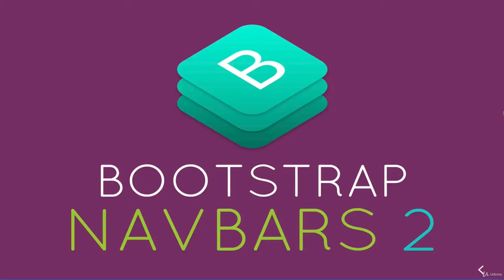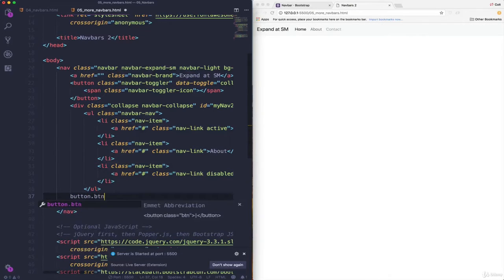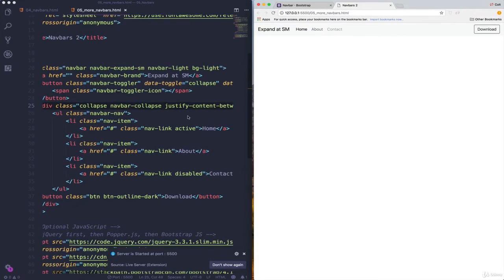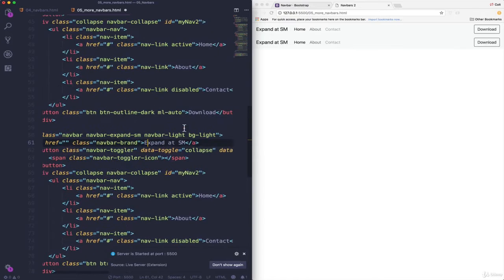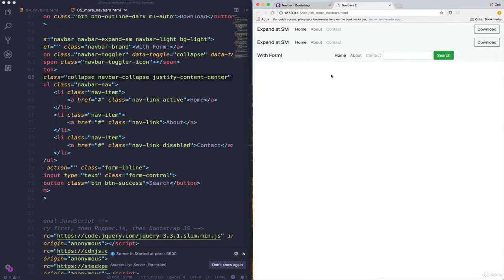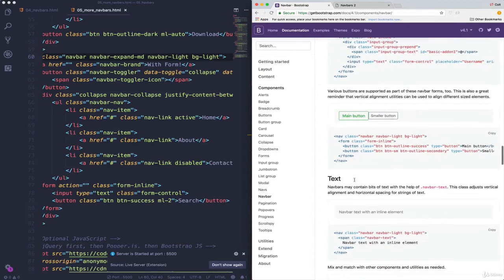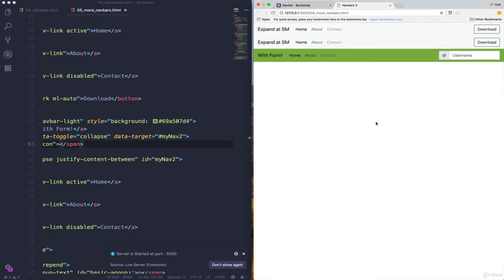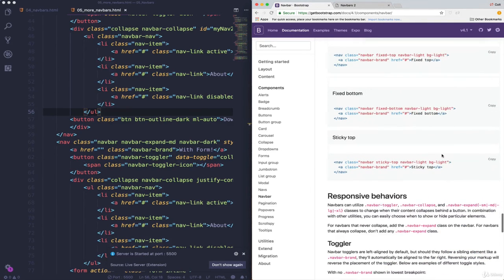How to Add a complete NavBar In Bootstrap 4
How to Add a complete NavBar In Bootstrap 4 || NavBar In Bootstrap